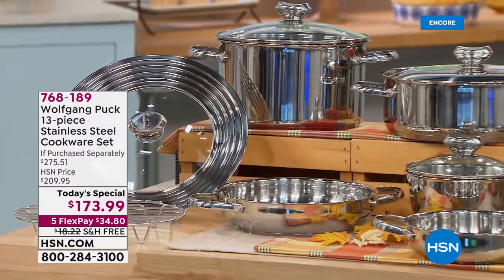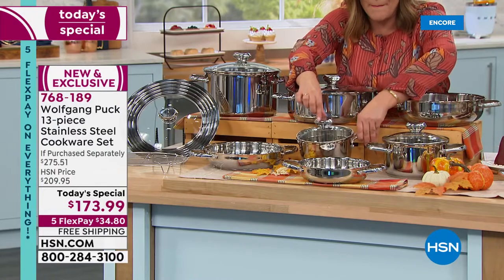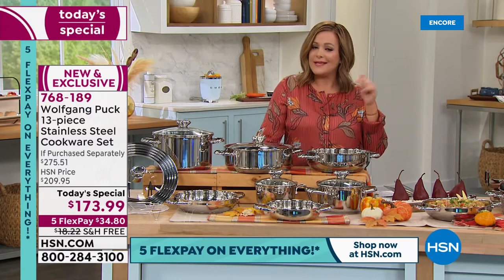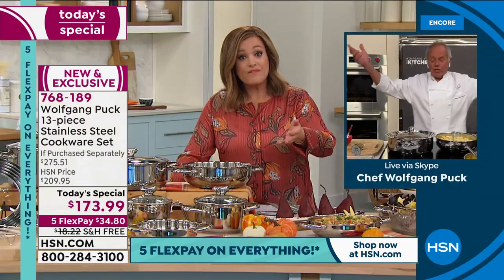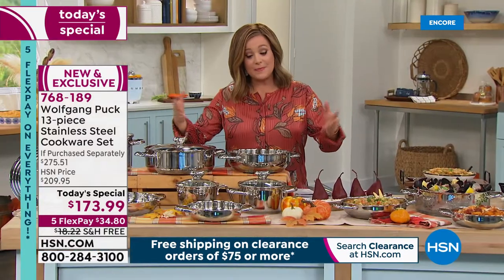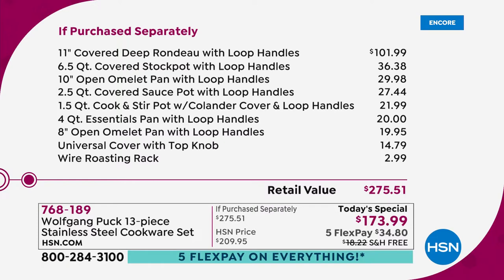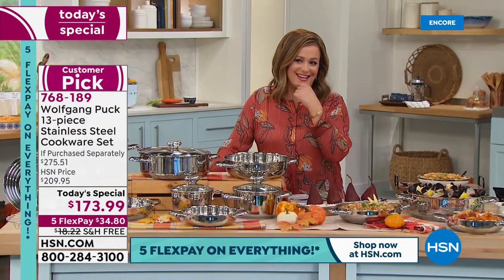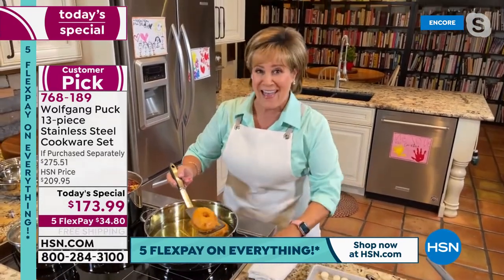HSN | Chef Wolfgang Puck Holiday Prep 10.08.2021 - 03 AM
Discover kitchen products by Chef Wolfgang Puck designed to make holiday cooking simple and fun.